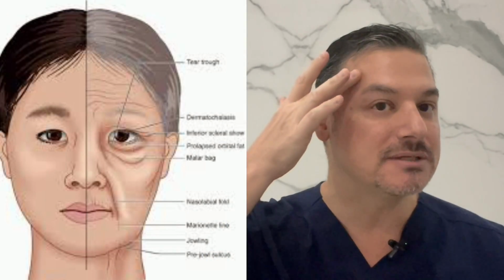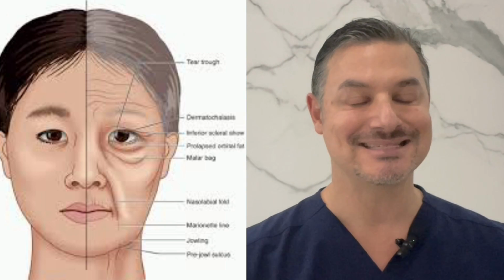What is Ozempic Face?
You have heard term Ozempic Face. What is Ozempic Face? New York City Board Certified Plastic Surgeon, Dr. Matthew Schulman, discusses this new term. Ozempic Face refers to facial fat loss that can be seen in people who have recently lost significant weight, such as in those taking Ozempic, Semaglutide, Wegovy, Mounjaro, Zepbound. and more medications coming soon!

These medications are diabetes medications that are now being used in non-diabetics for weight loss.  When you lose weight, you also lose fat in your face. This can lead to hollowing of the cheeks and temples, and an overall "aged" appearance. Correction involves adding volume back to the areas using fillers like Juvederm, Restylane, Radiesse, or Sculptra. Other options include fat injections, laser and radiofrequency treatment, and even surgical facelifts.

While "Ozempic Face" is based on the current popularity of these weight loss medications, it can be used to describe the facial appearance of weight loss from any method like diet and exercise, or bariatric surgery such as gastric bypass and gastric sleeve. Anything that causes you to lose fat from your face, can cause facial sagging and deflation.

See all our Products for Daily Skin Care and Surgical Recovery

In-person and virtual consults are available - use the link on our website to start your virtual consultation.

About Ozempic:
Semaglutide, sold under the brand names Ozempic, Wegovy and Rybelsus, is an antidiabetic medication used for the treatment of type 2 diabetes and as anti-obesity medication for long-term weight management, developed by Novo Nordisk in 2012.[16][17][18][medical citation needed]

Semaglutide is a GLP-1 receptor agonist, meaning that it mimics the action of the human incretin glucagon-like peptide-1 (GLP-1), thereby increasing insulin secretion and increasing blood sugar disposal and improving glycemic control. Side effects include nausea, vomiting, diarrhea, abdominal pain, and constipation.[10]